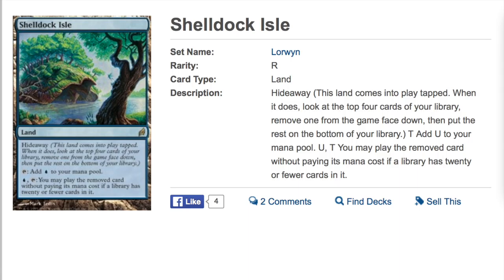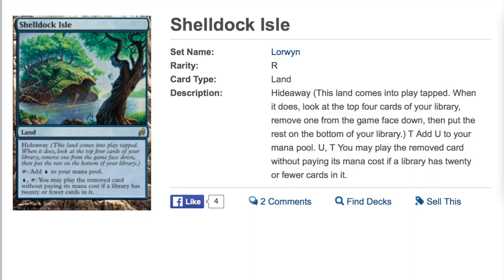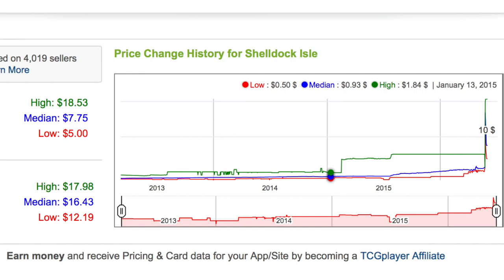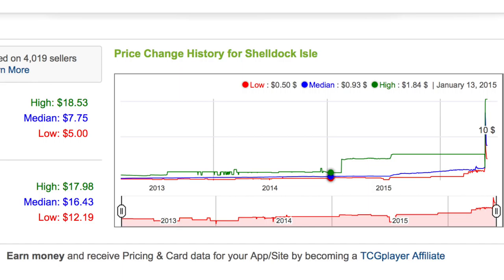775% Profit - Mill Land - Magic the Gathering Finance